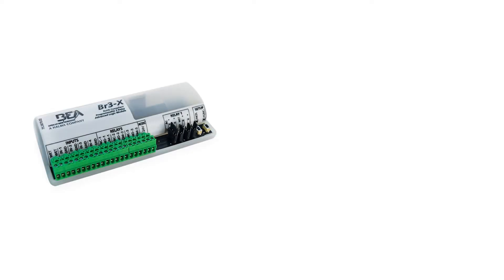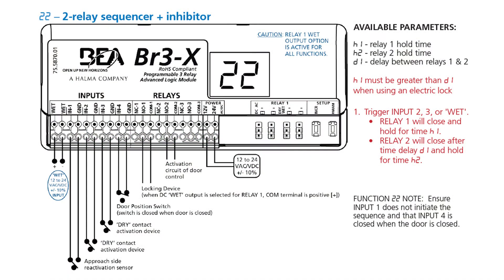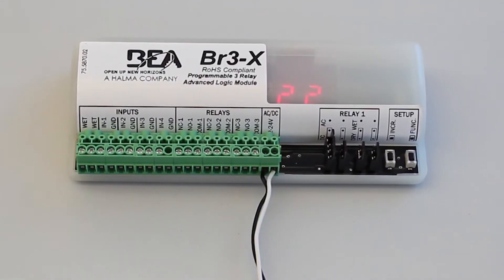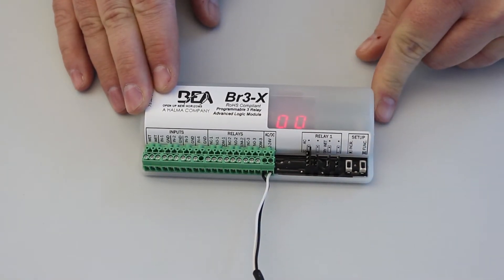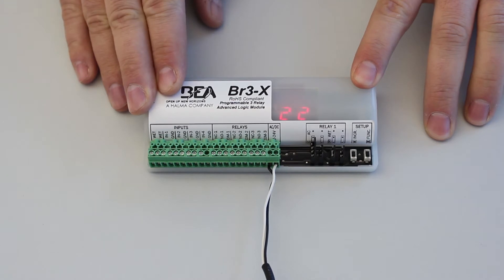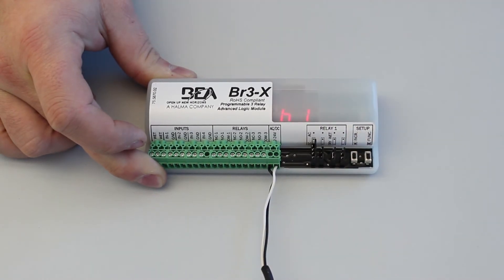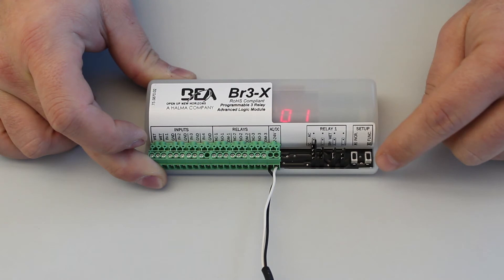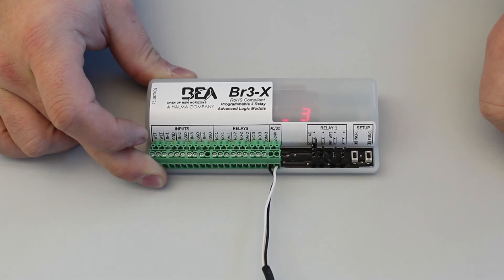Br3-X Logic Module - Programming Function 22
BEA's Br3-X is a programmable 3-relay logic module with 13 functions. This video covers how to program Function 22: The 2-relay plus inhibitor function.